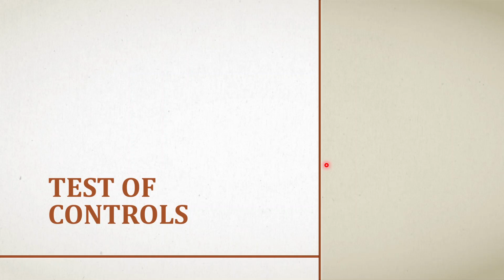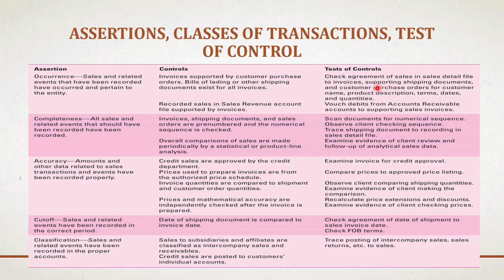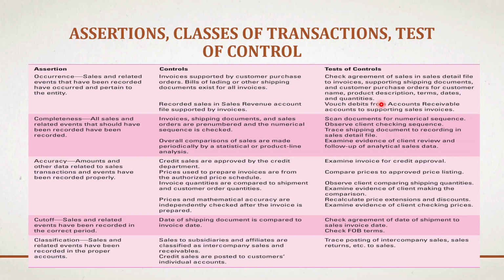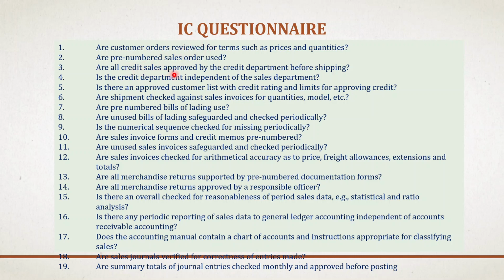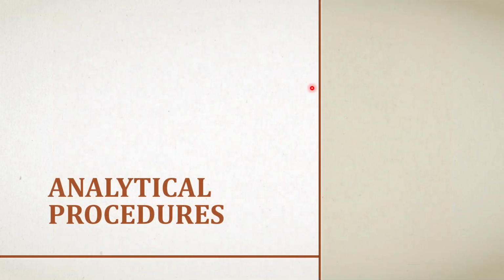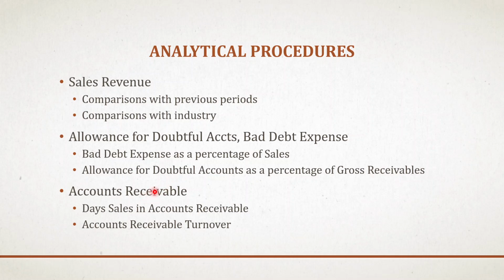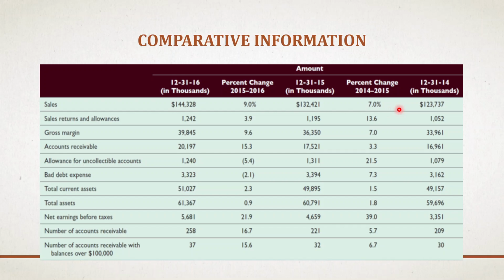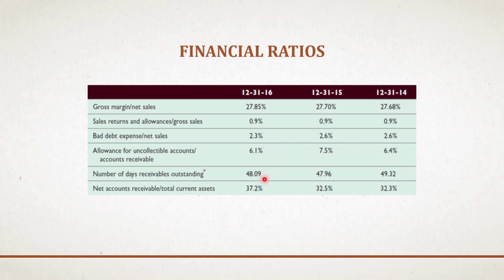Topic 9 REV and ARC part 3